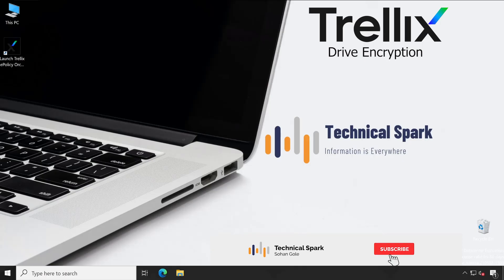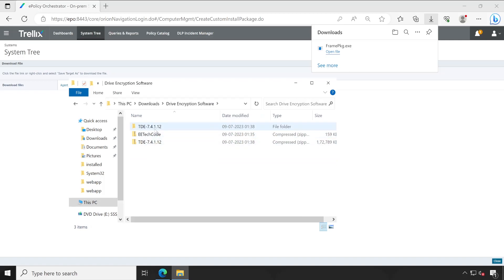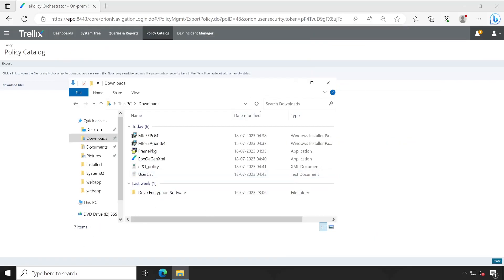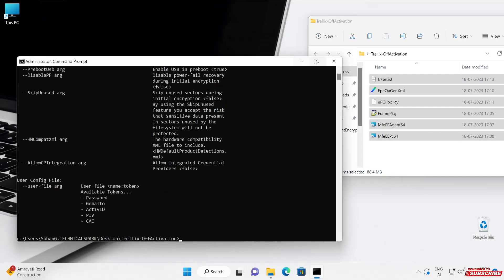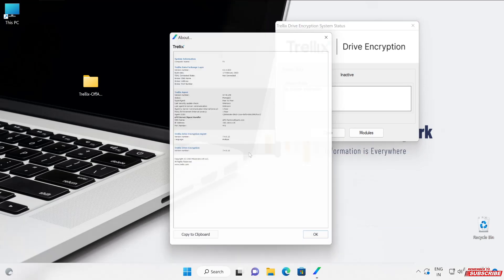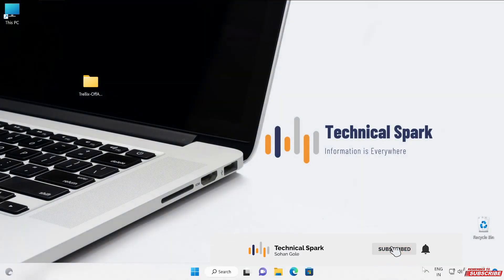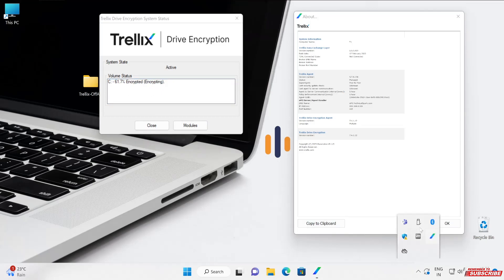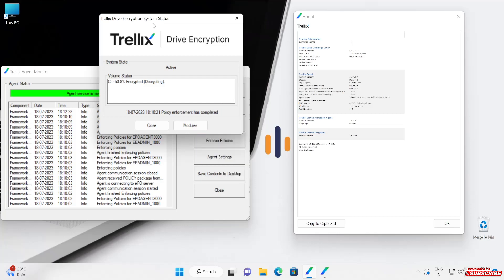Trellix Drive Encryption Offline Activation: Step-by-Step Guide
In this video, we provide a comprehensive step-by-step guide on how to perform Offline Activation of Trellix Drive Encryption. Offline activation allows you to securely activate Trellix Drive Encryption on systems without direct internet connectivity, ensuring the protection of your sensitive data even in offline environments.

Join us as we walk you through the process of Offline Activation for Trellix Drive Encryption. We'll cover important topics such as generating offline activation files, transferring and importing these files to the target system, and completing the activation process securely without an internet connection.

In this video, we'll also discuss best practices for a successful offline activation, including ensuring the integrity of activation files, securely transferring them between systems, and maintaining proper key management throughout the process. By following our detailed instructions and best practices, you'll have the knowledge and confidence to perform offline activation effectively and securely.

Whether you're an IT administrator, a data security professional, or someone responsible for securing data in offline environments, this guide is designed to help you navigate the offline activation process with ease. By leveraging the offline activation capability of Trellix Drive Encryption, you can ensure the protection of your sensitive data even in environments without internet connectivity.

Watch this video now to learn how to perform offline activation for Trellix Drive Encryption and enhance the security of your data in offline environments. Empower yourself with the knowledge and skills to activate Trellix Drive Encryption offline and safeguard your valuable information.